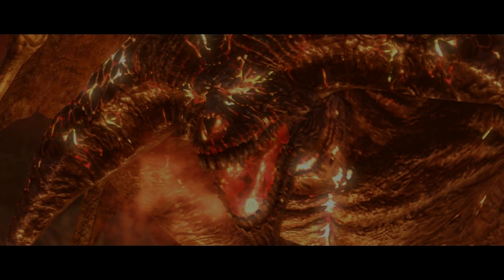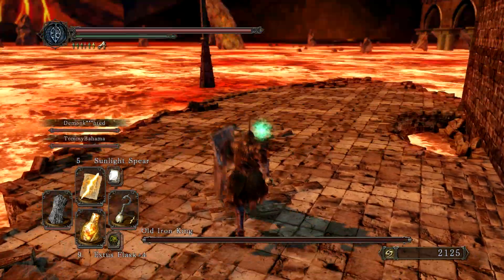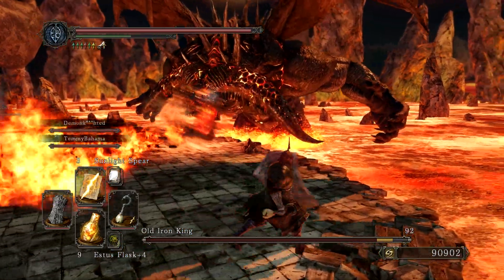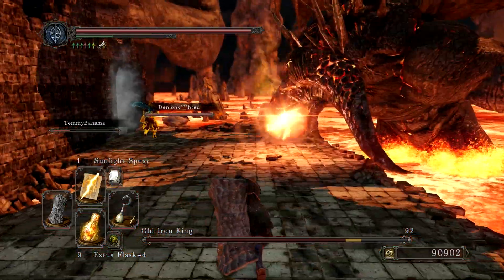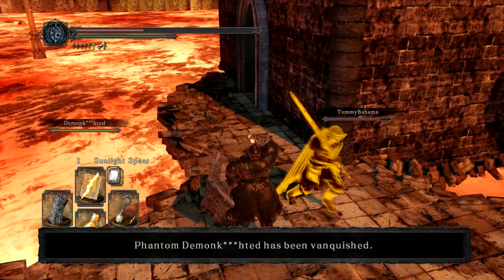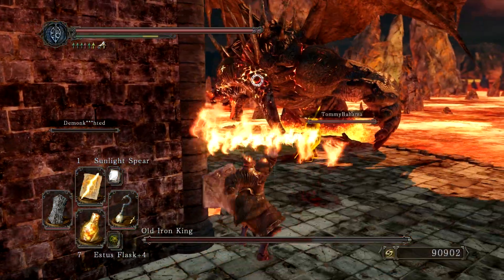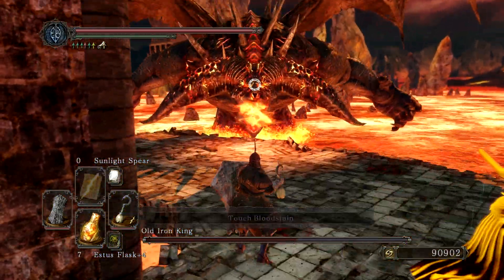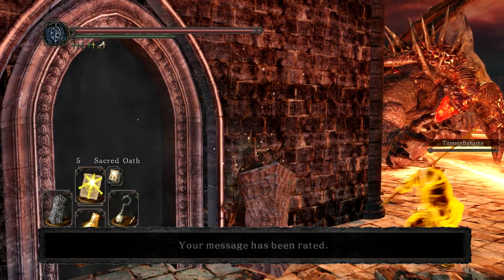Battle w/ Old Iron King (+3)| Dark Souls 2 (PC)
With advances in technology, powerful computers are everywhere, even in our homes.  As for me “Supacomputer”, I strive to upload epic video content to my YouTube channel.  I use a powerful computer that enables me to edit and render videos easily.  And this powerful computer of mine is able to record videos of PC games with a lot of frames per second.  I love video editing especially of any type of popular game.  Although I make a lot of videos in the sandbox game Garry’s Mod, I do make videos of other games including Minecraft, Team Fortress 2, Fallout, Skyrim, Black Ops 2, GTA V, Titanfall, PlanetSide 2 and Dark Souls 2.  And others….

I also make Film & Animation videos, but the primary focus of my channel is Gaming.

Watch my videos to learn more.